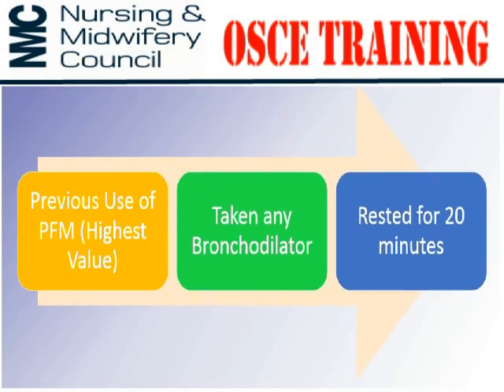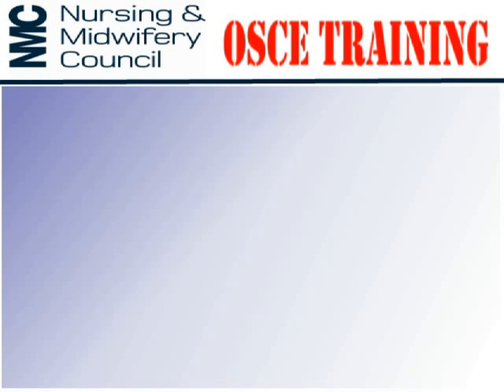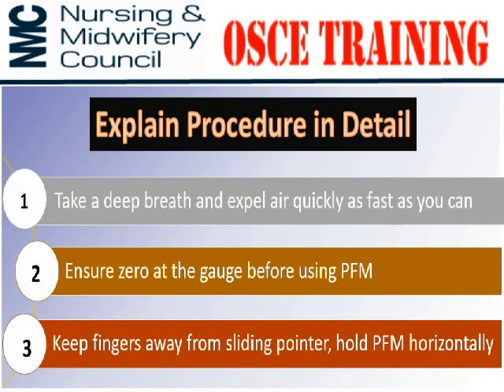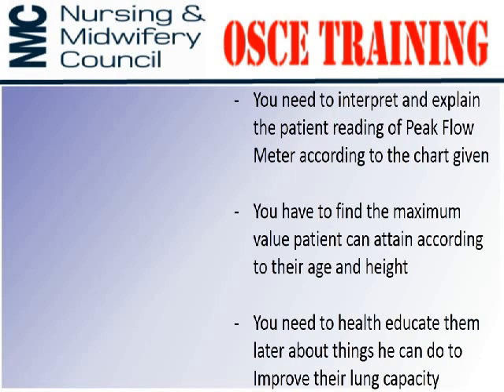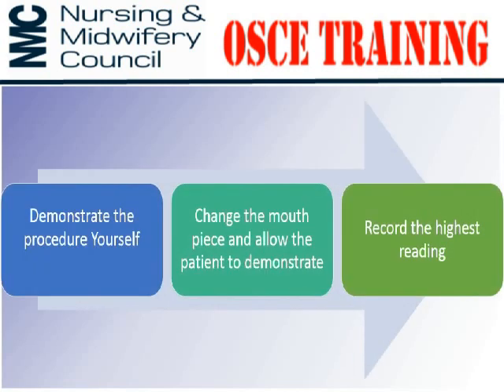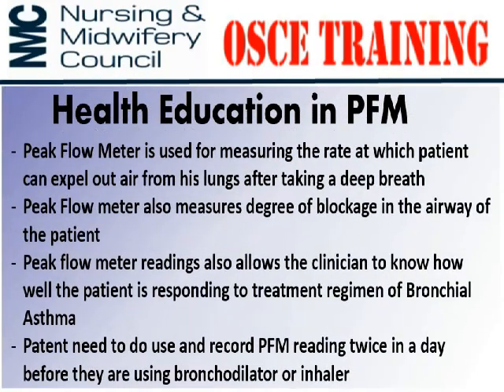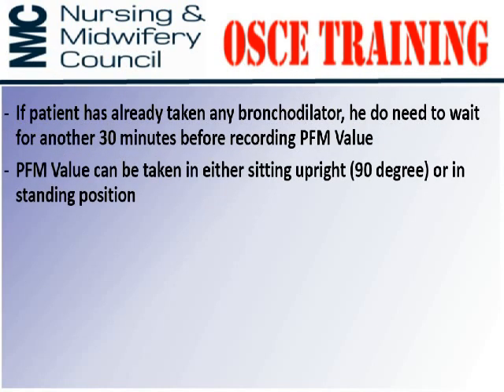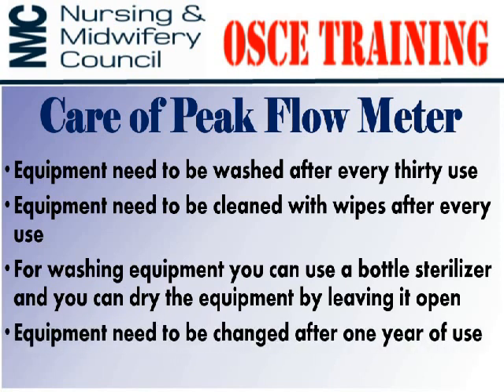Peak Flow Meter PFM NMC OSCE Training Video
Peak Flow Meter Skill Demonstration. NMC OSCE Test of Competence Part 2. Step by step flow chart. Must watch for overseas nurses seeking NMC Registration.

Learn more about Peak Flow Meter Skill from our website ie Please like our facebook page for regular updates from our website ie